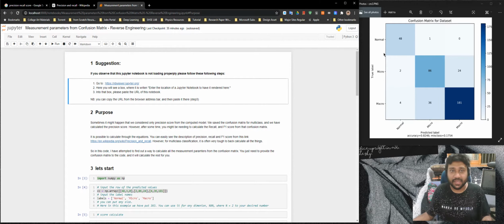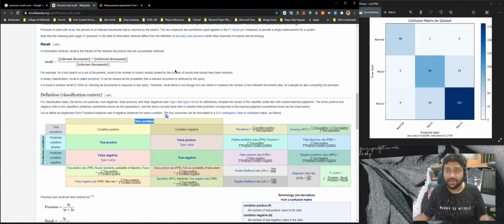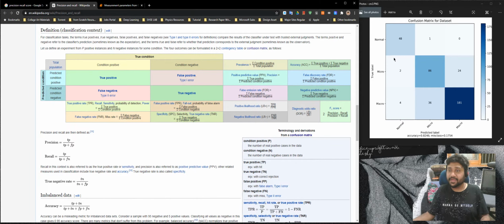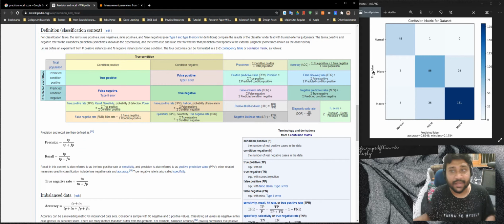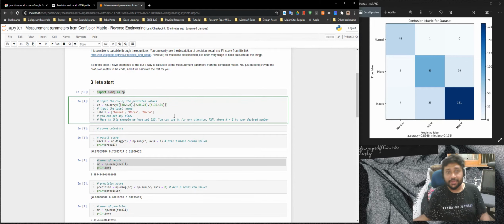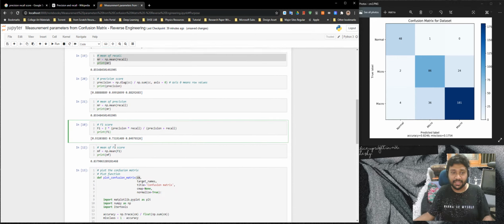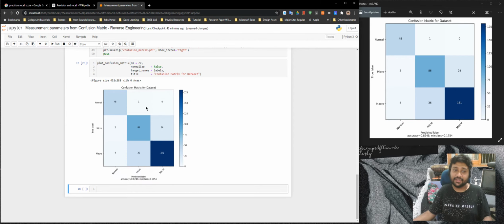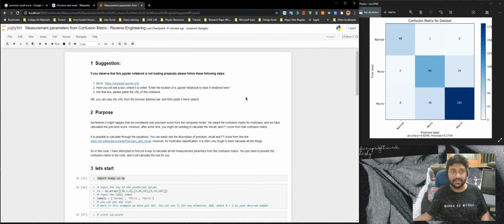Calculate Precision, Recall, and F1 score from Confusion matrix - Python Code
Sometimes it might happen that we considered only precision score from the computed model. We saved the confusion matrix for multi-class, and we have calculated the precision score. However, after some time, you might be needing to calculate the Recall, and F1 score from that confusion matrix.

It is possible to calculate through the equations. You can easily see the description of precision, recall and F1 score from this

However, for multi-class classification, it is often very tough to back calculate all the things.

So in this code, I have attempted to find out a way to calculate all the measurement parameters from the confusion matrix. You just need to provide the confusion matrix to the code, and it will calculate the rest for you.